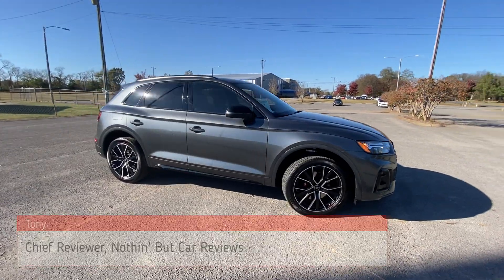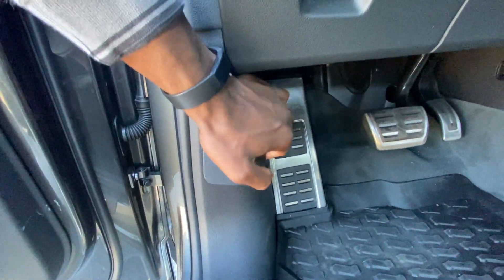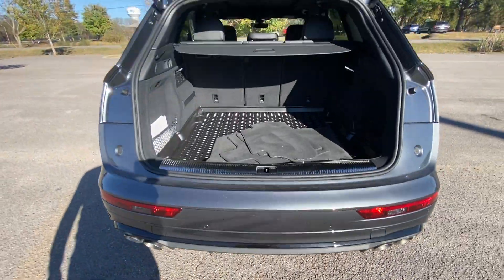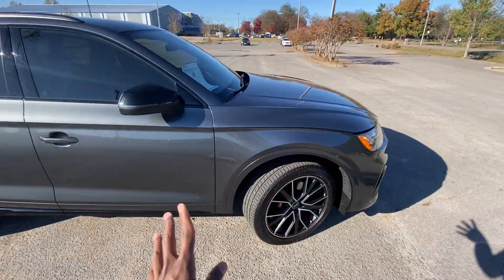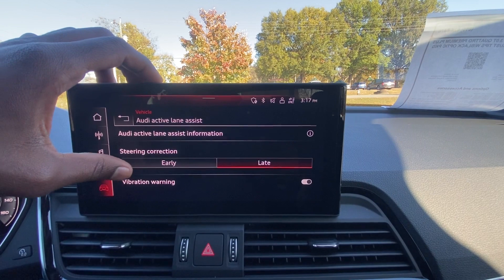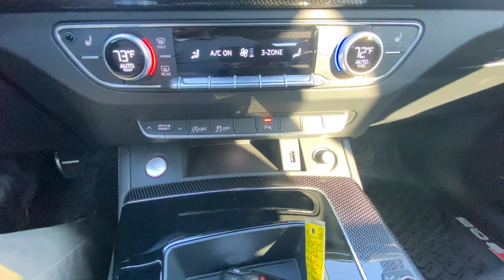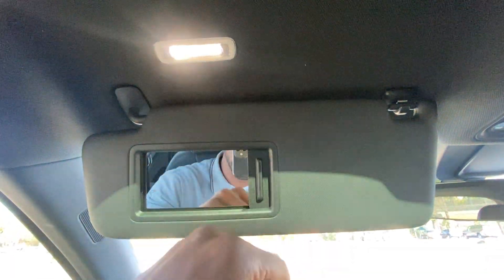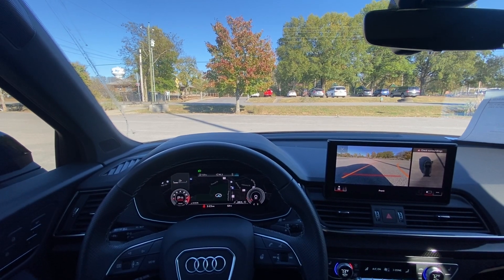2023 Audi SQ5 Quattro Premium Plus Walkaround (Features, Specs, Interior/Exterior Review)